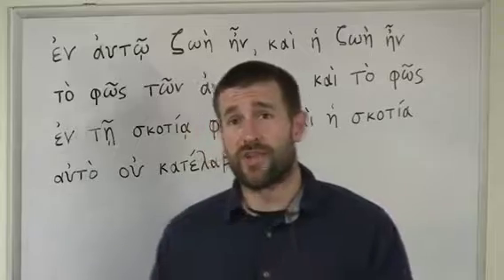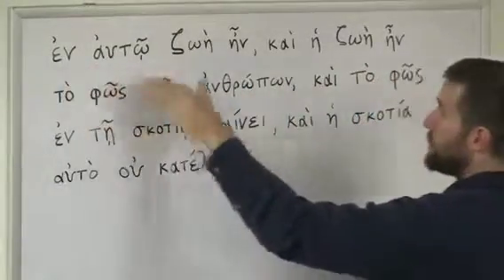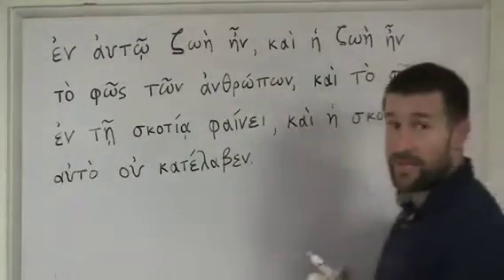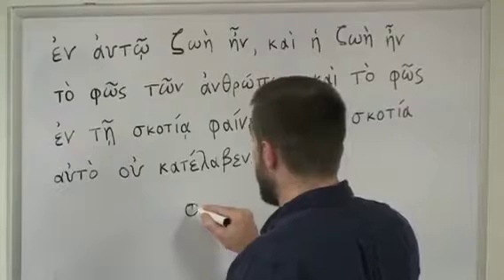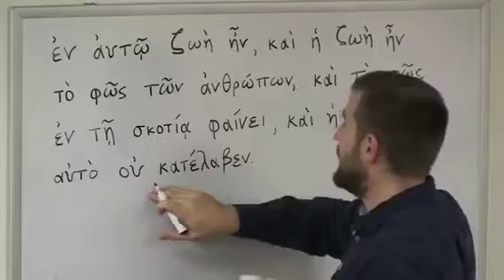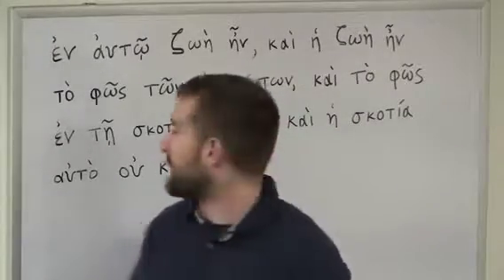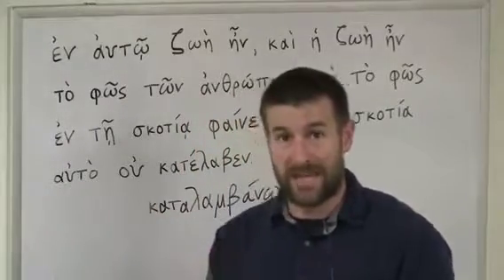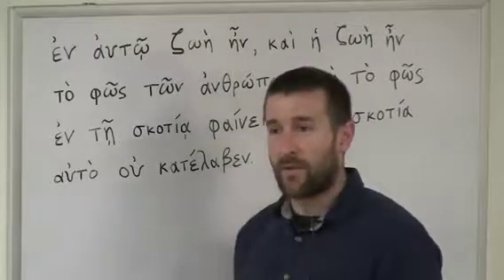Lesson 22 - John 1:4-5 in the Greek Textus Receptus